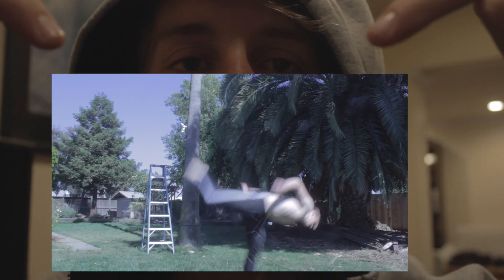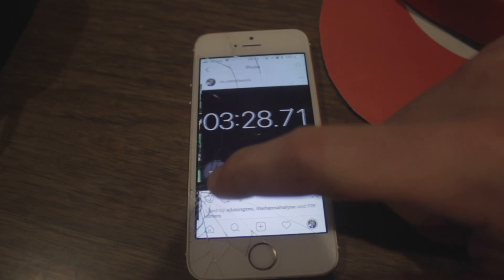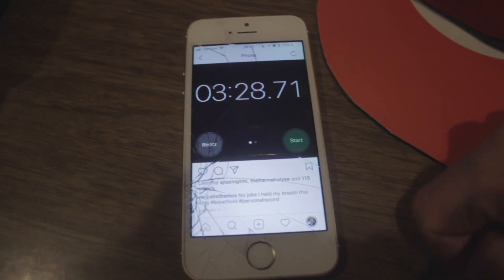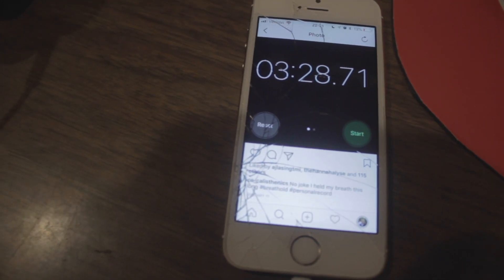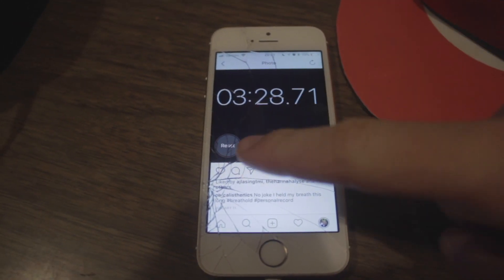how not to do an aerial/ How i am holding my breath for 4 minutes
The first part of the video is me pathetically trying to learn an aerial, and the second part is me talking about how I went from 2-minute breath hold to 4 minutes.